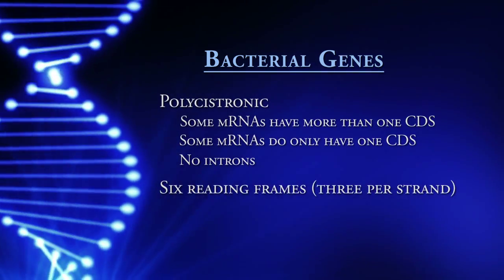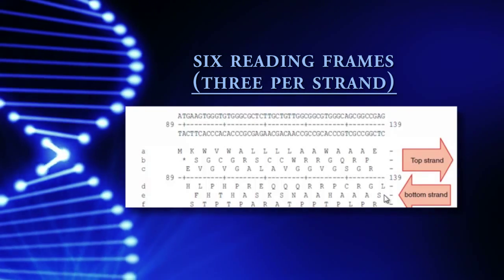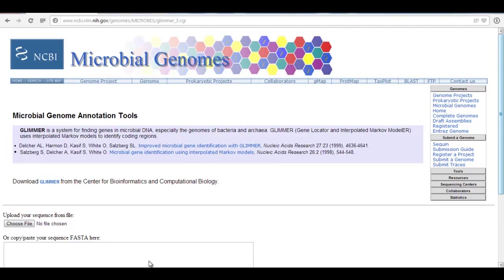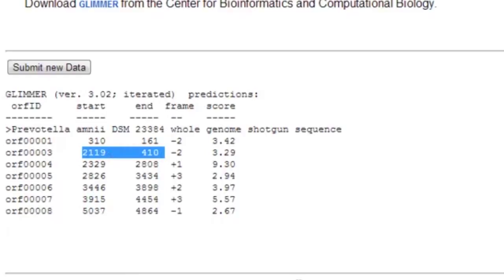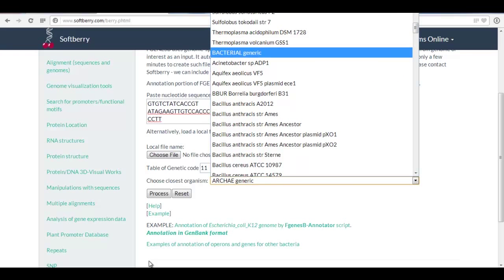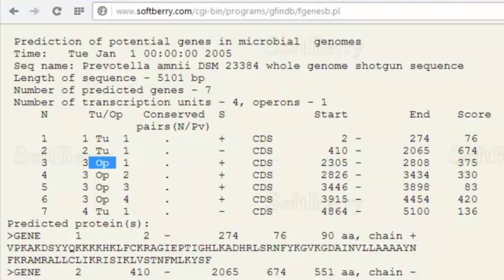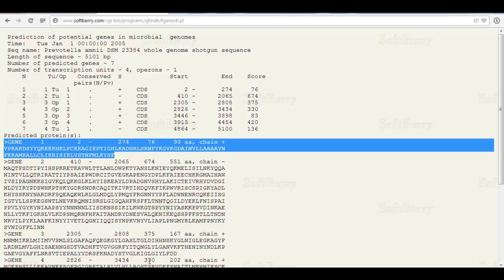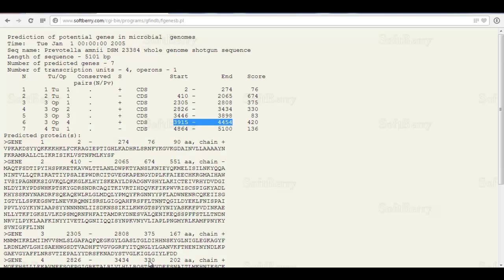Bact Finding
How to predict genes in bacterial genomes. Bob Lessick of Johns Hopkins University narrates a bioinformatics video on bacterial gene finding.